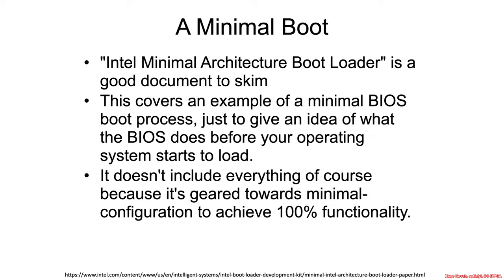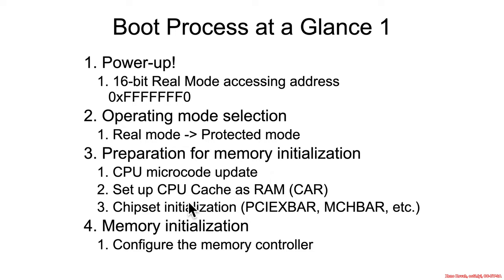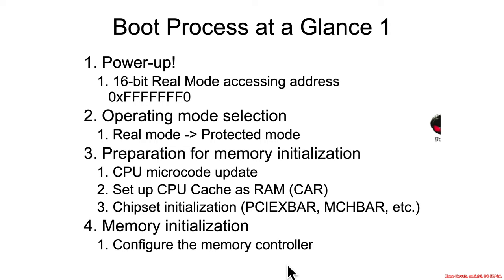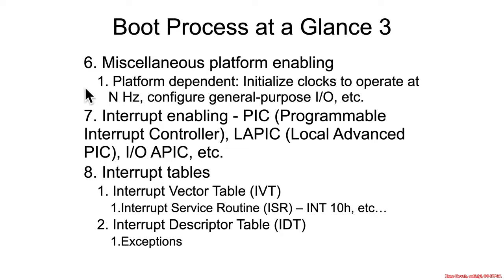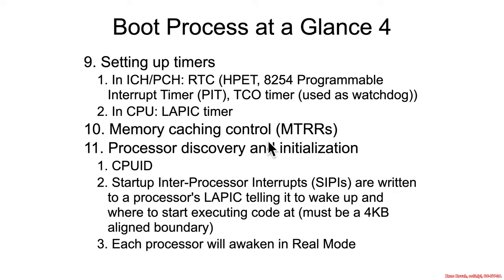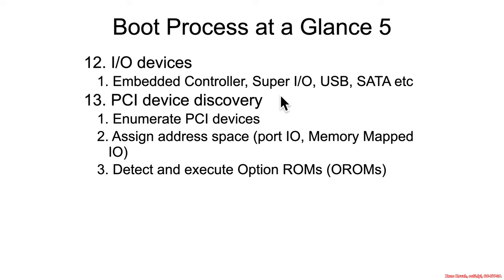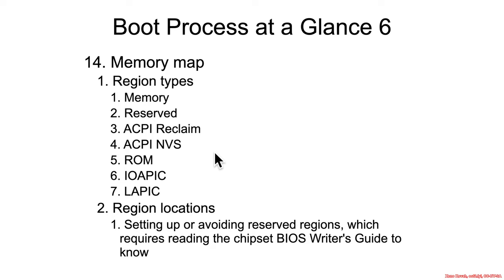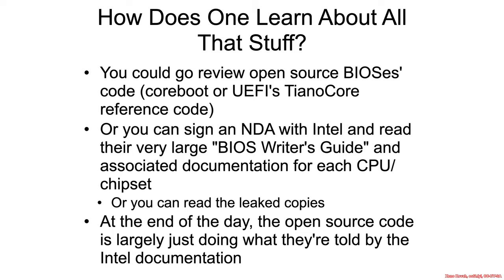Arch4001 Intel Firmware Attack & Defense: 08 Boot 01